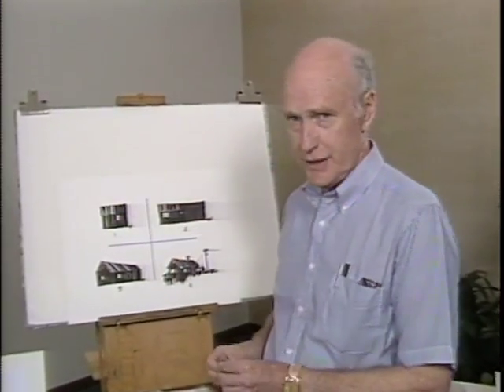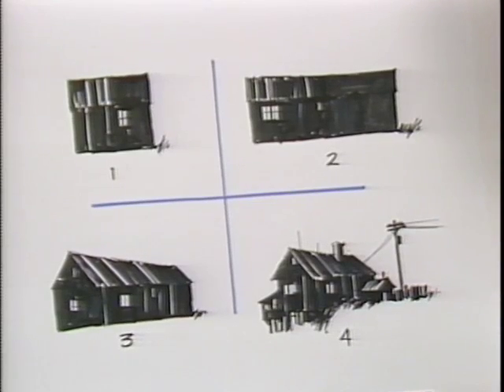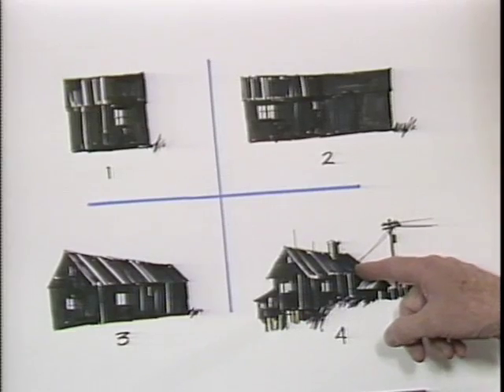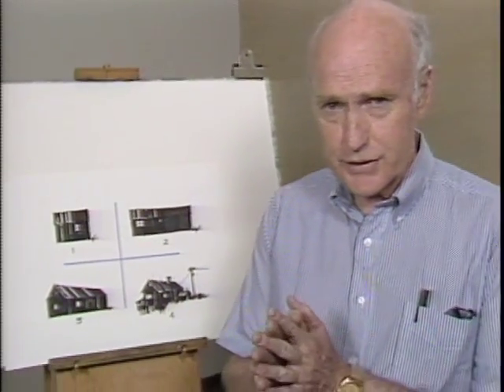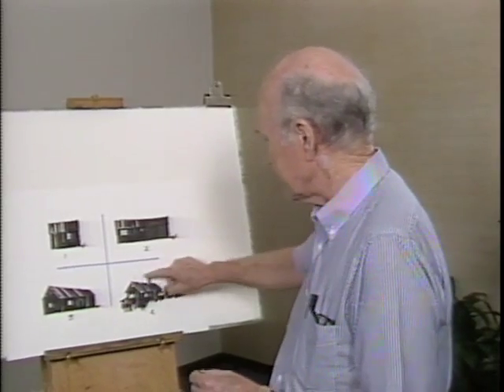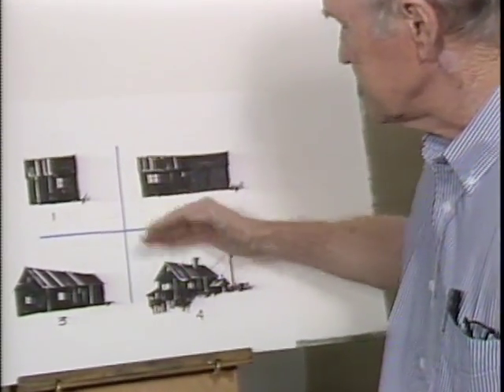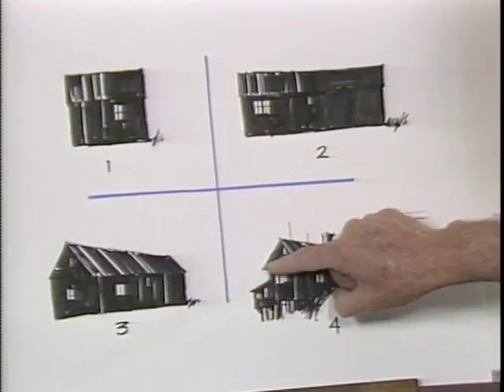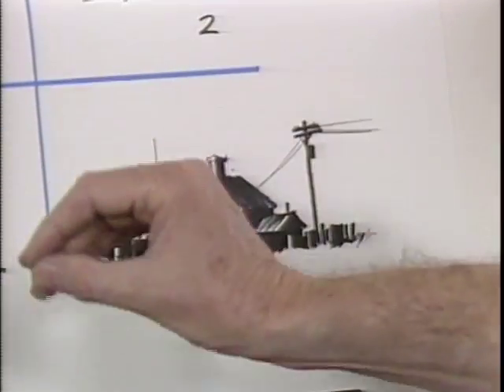Elements and Principles of Design with Tony Couch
This art instruction DVD asks the age-old question, What makes good art? Join Tony Couch in this instructional video, Elements and Principles of Design from Crystal Productions, for a provocative and informative discussion of traditional and time-proven elements and principles of design. Attention to the basic elements and principles presented here will seldom fail to provide dynamic and interesting compositions.